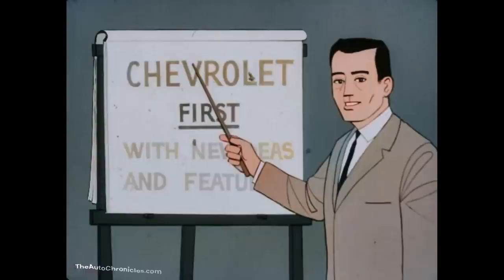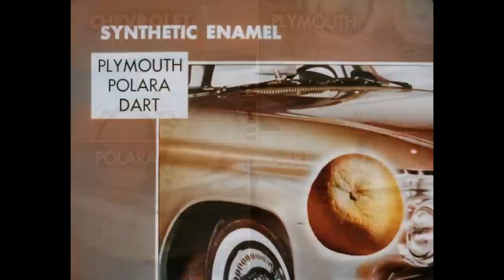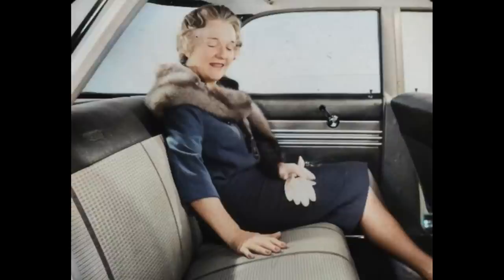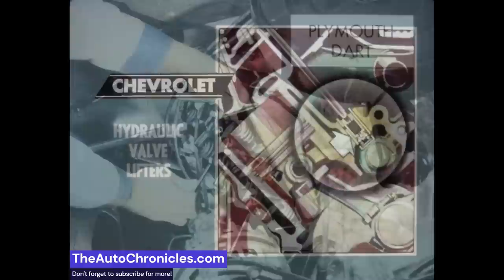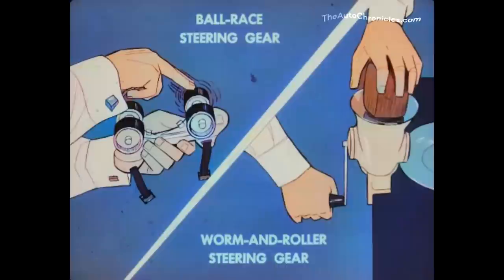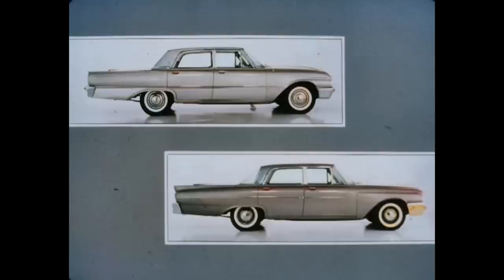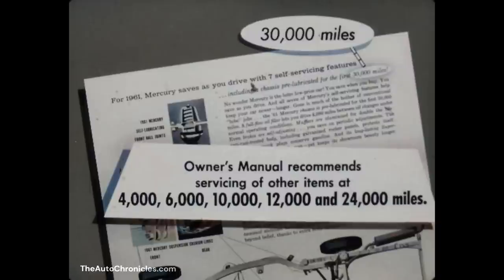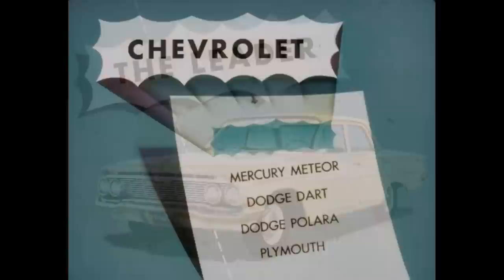[Dealer Film] The 1961 Chevy is the LEADER? Vs Dodge/Plymouth/Ford...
1961 Chevy dealer film strip: Looking at the leader!

Chevy makes a good case in 1961...

1961 Chevy versus the Dodge Dart, Seneca, Plymouths, Ford and Mercury...

So, I am not sure about the X-frame...  Torsion bars are too stiff for lighter vehicles?   Was 4 link spring better than leaf springs?

GM doesn't address the Mopar unibody?  I think they were already detecting issues on the X Frame and ditching it in 64...

In some future videos we will see what the industry said about the cars of these years :)

I am a huge fan of the nostalgia and feel of these vintage film strips and I have many more.  I remove "mid" roll advertisements as I know many people do not have YouTube premium and I hate the interruptions and obviously I make less money, YT is certainly a money losing venture for me :)